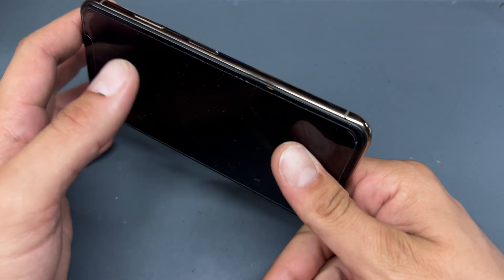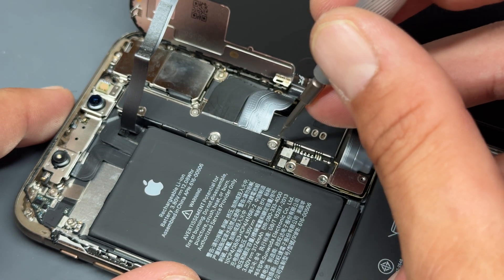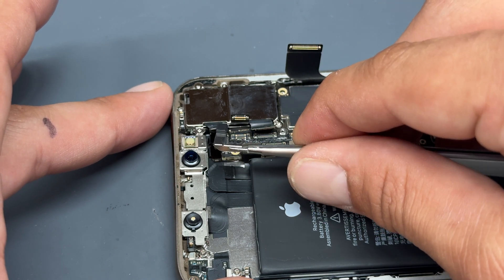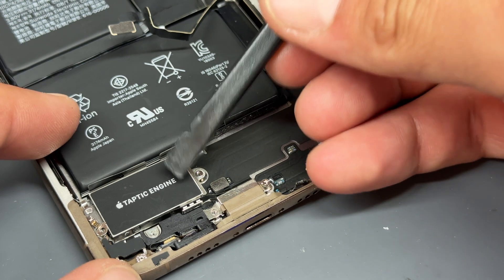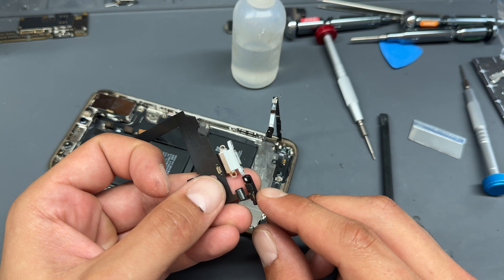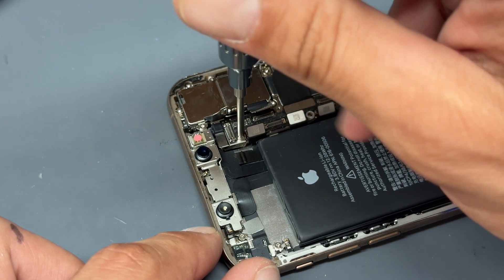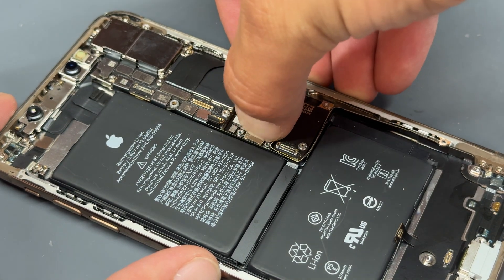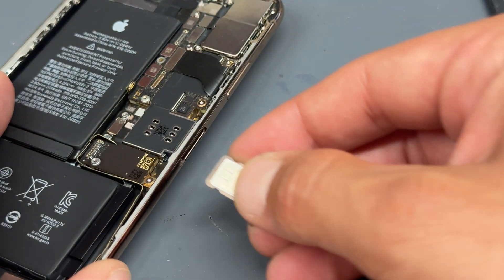iPhone XS Max Charge Port Repair - DIY Guide to Fix Charging Issues!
Is your iPhone XS Max struggling to charge or connect to your computer? It might be time to replace the charge port! In this detailed DIY guide, we'll walk you through the entire process of repairing the charge port on your iPhone XS Max. Whether you're dealing with a loose connection, charging issues, or no response at all, our step-by-step tutorial will help you get your device back in top working order.

In this video, you'll learn:

Essential Tools 🛠️: A comprehensive list of tools needed for the repair and where to purchase them.
Preparation Tips 🧑‍🔧: How to set up your workspace and safely prepare your iPhone for repair.
Disassembly Process 📲: Detailed instructions on how to carefully open your iPhone XS Max without damaging any components.
Charge Port Removal 🪛: Techniques for safely removing the old, faulty charge port.
New Charge Port Installation ⚡: Step-by-step guidance on installing a new charge port, ensuring proper alignment and connection.
Reassembly and Testing 🔧: How to reassemble your iPhone and test the new charge port to confirm it’s working perfectly.
Our guide features high-quality visuals and clear instructions, making the replacement process easy to follow even for beginners. By the end of this video, you'll have the confidence and skills to replace your iPhone XS Max charge port yourself, saving you time and money on professional repairs.

Don't let a faulty charge port keep you from using your iPhone XS Max to its fullest! Watch our tutorial now and restore your device's charging capabilities. Empower yourself with DIY tech skills and fix your iPhone like a pro! 🚀💪